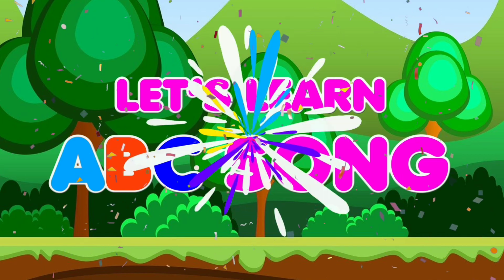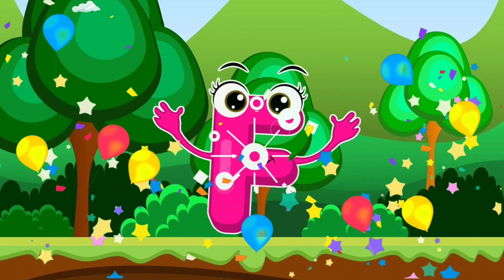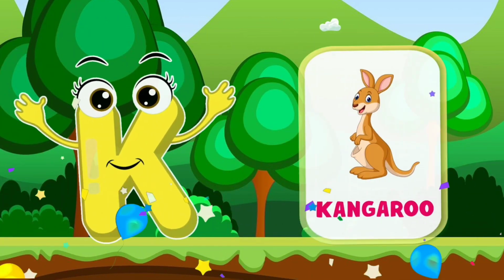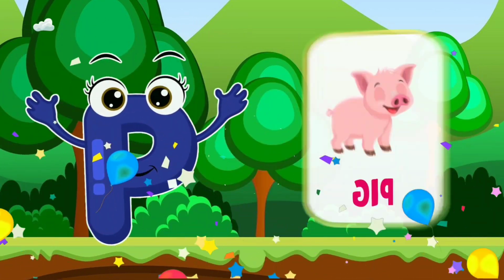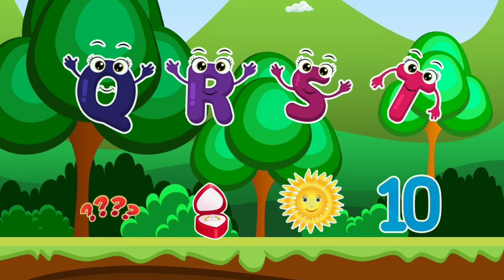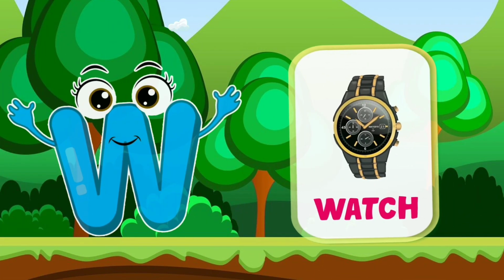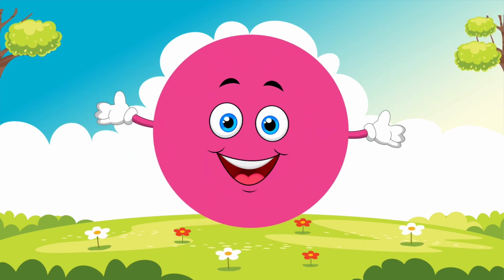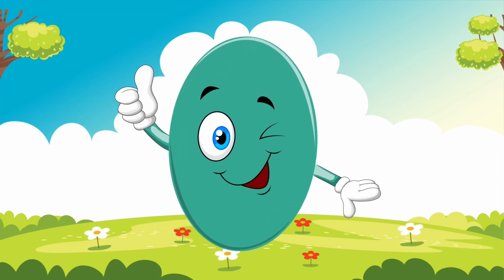ABC songs | ABC phonics song |phonics song for toddlers | A for apple | letters song for baby